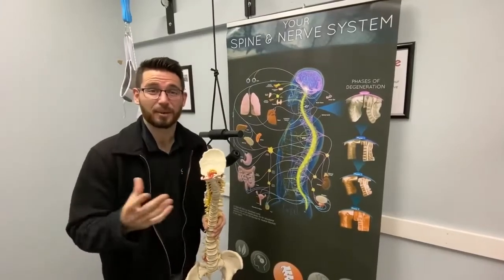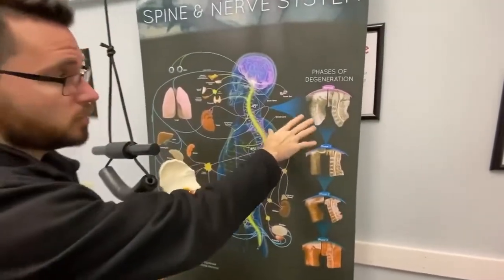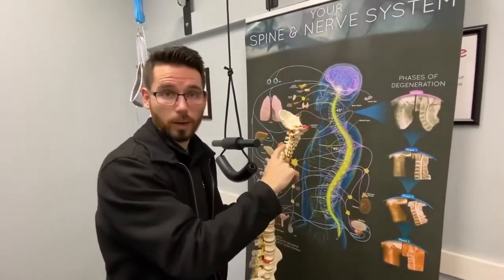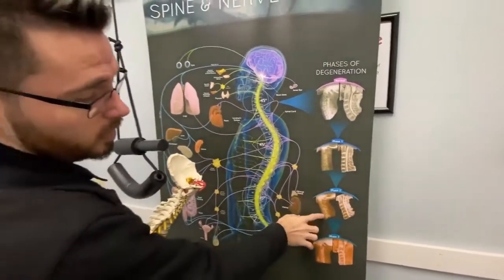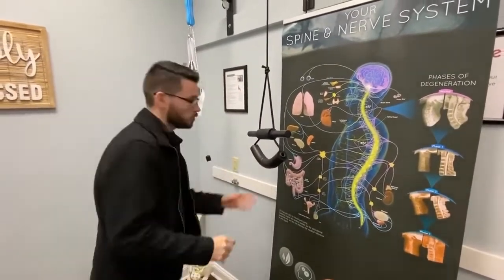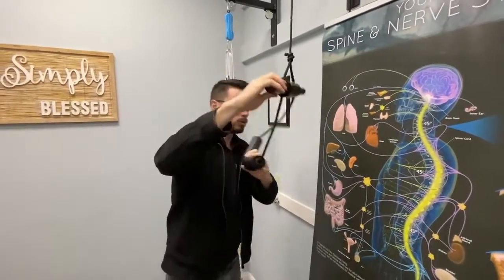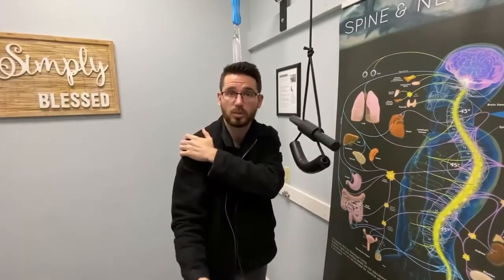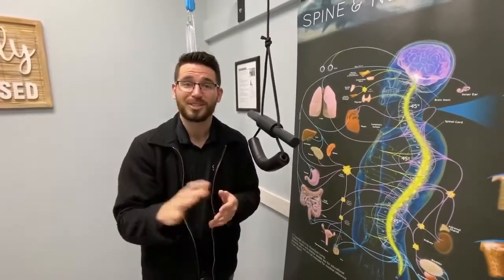Watch This Secret Neck Exercise!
Are you wondering how a Valrico Chiropractor can help relieve your back pain, neck pain, sciatica pain, or hip pain?